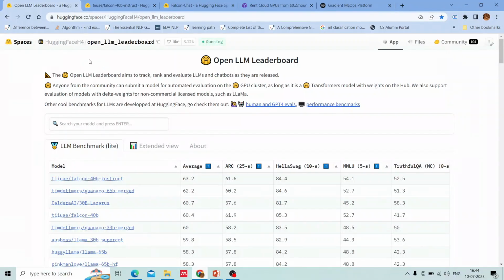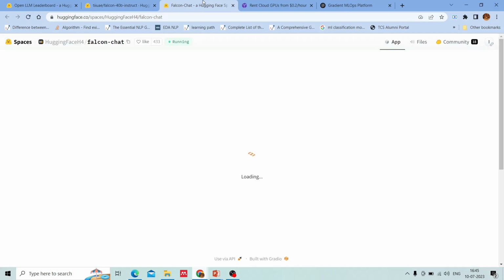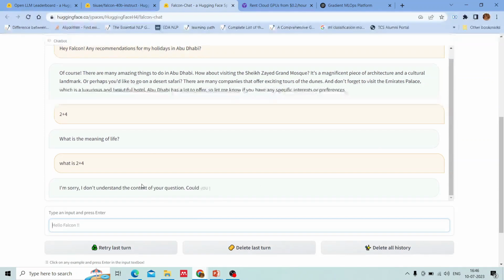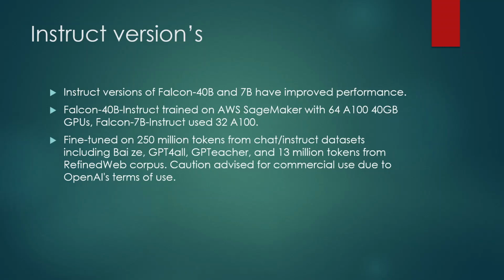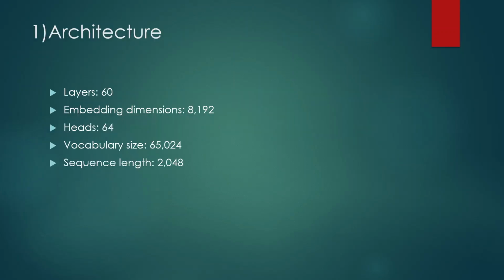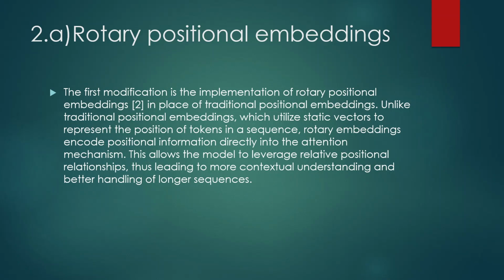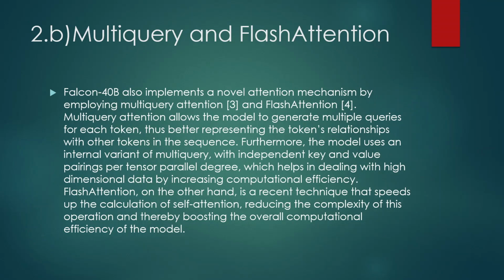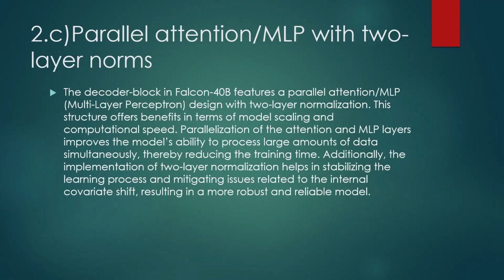All you need to know about falcon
In this video, we cover the new FALCON-40B LLM from TII, UAE. This model is able to beat all the open-source models on the OPEN LLM Leaderboard by the hugging face. In this video, we will cover all the needy greedy details of Falcon 40b instruct models